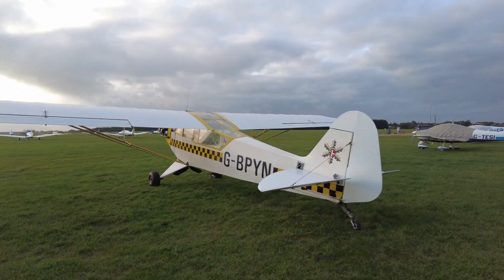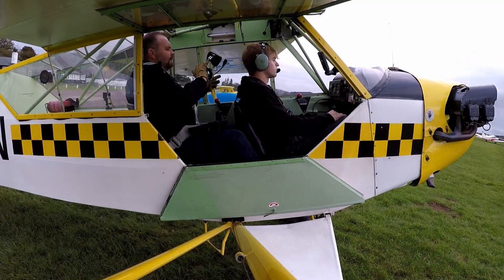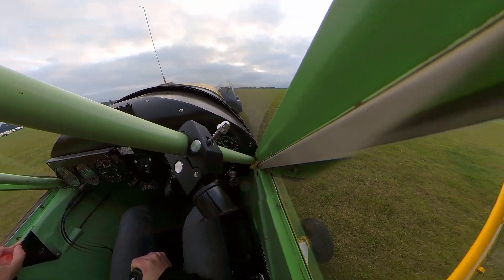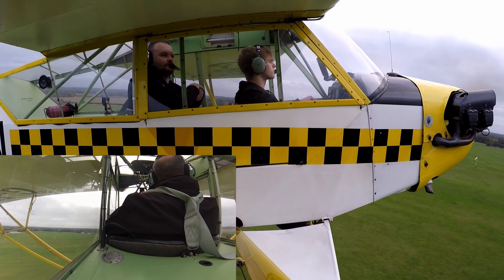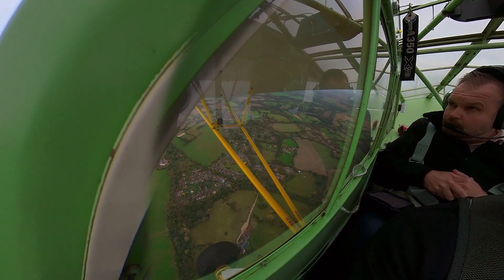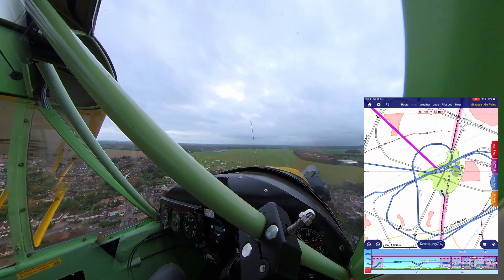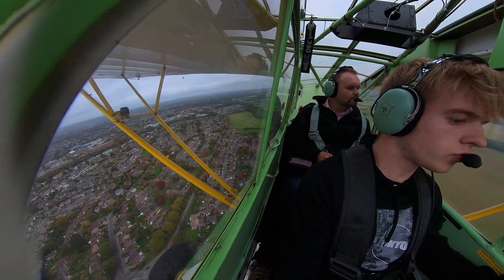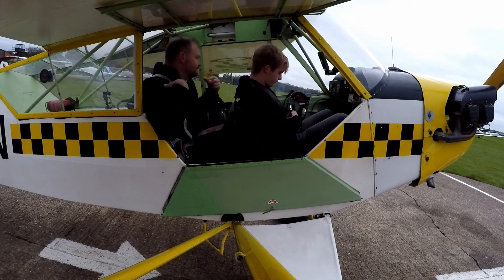Catching the Last Flight of the Summer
Join airline pilot and flight instructor Mark Smith as he takes to the skies, within son Oscar, for the last flight of the Summer in his Piper Cub. Experience amazing views of the British countryside as Mark takes you inside the Cub for this final jaunt.